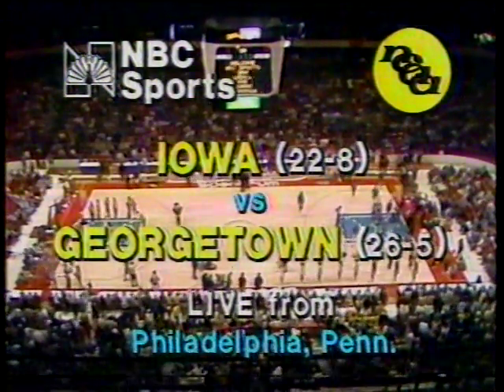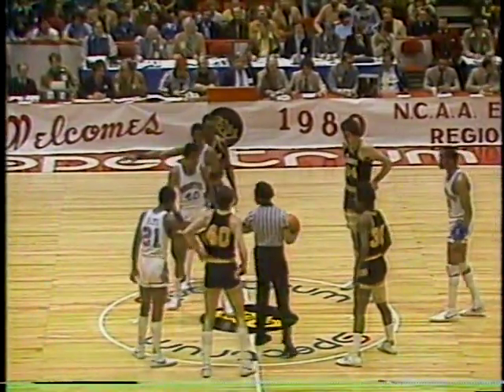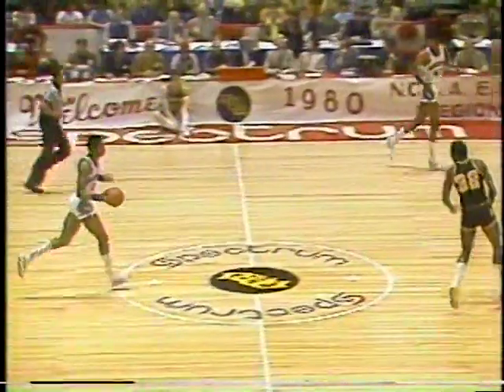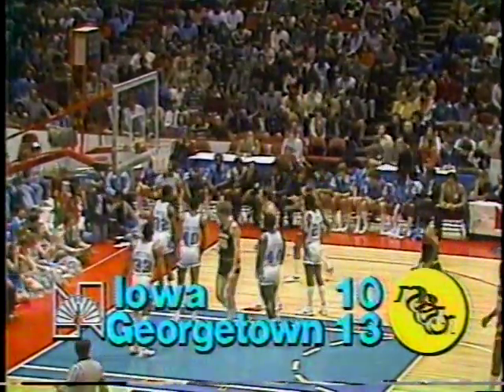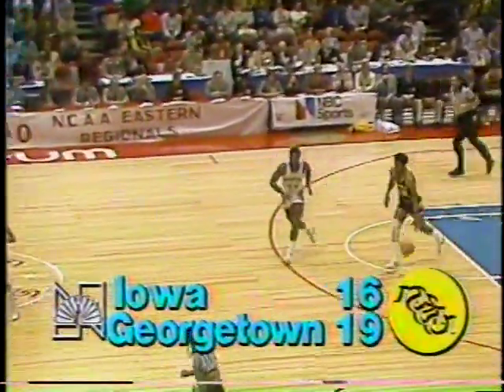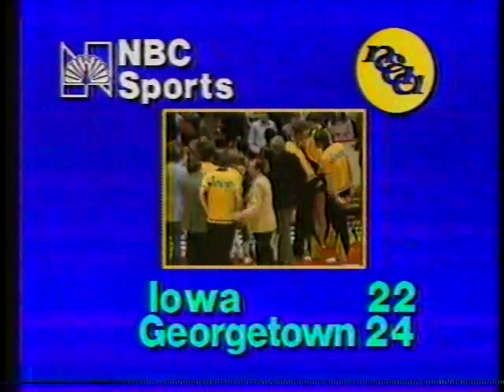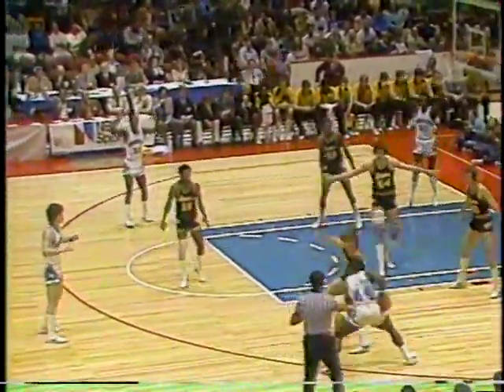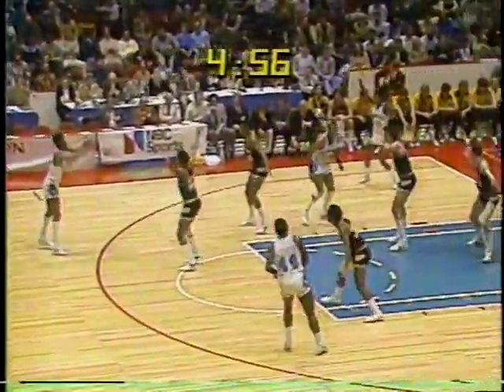First half Iowa v Georgetown 1980